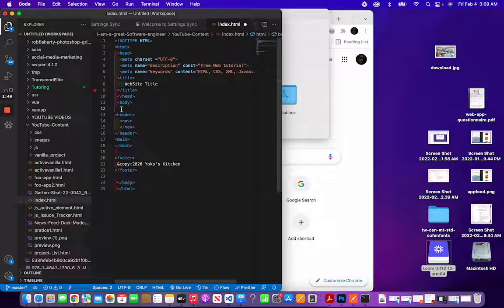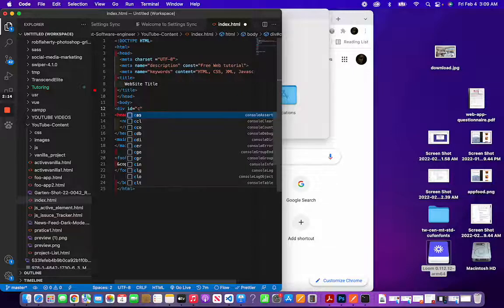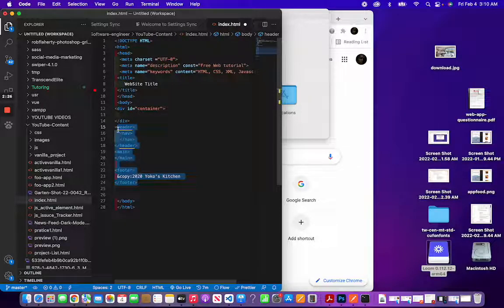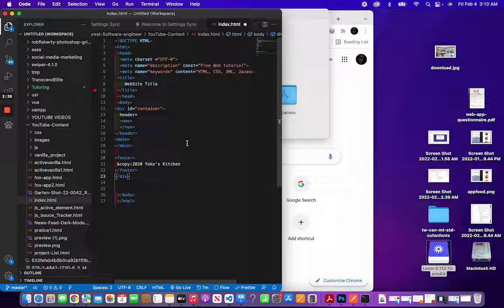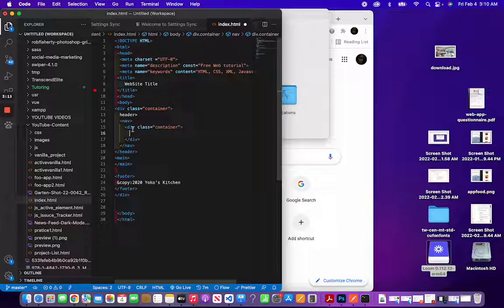Web Dev Talk | Div Tag in Html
in this tutorial, you will learn about the Div tag in HTML5 This HTML tag tutorial was created by Tyrone Samuels. if you like This HTML Div tag tutorial then subscribe to my Channel men and feel free to ask and comment below this video...

Linkedin.com Tyrone Samuels
Github: TyJam